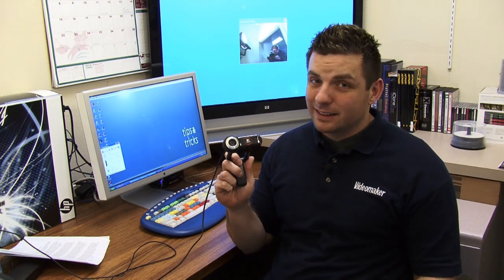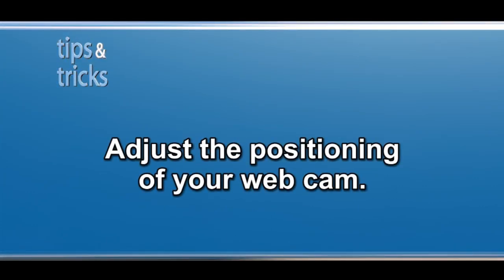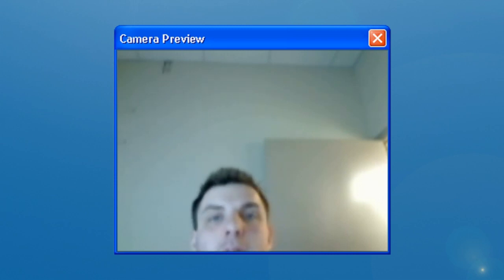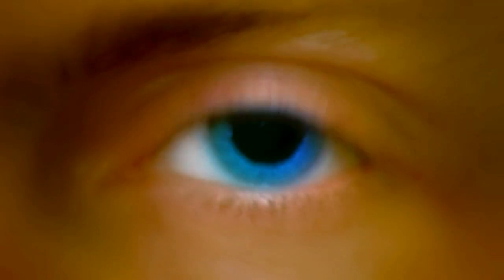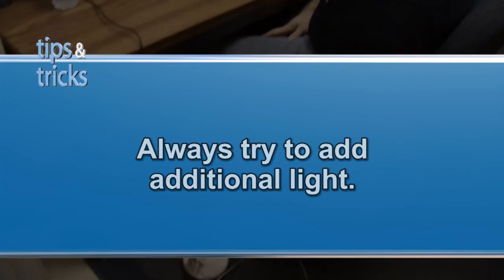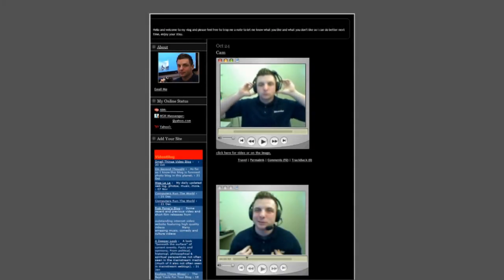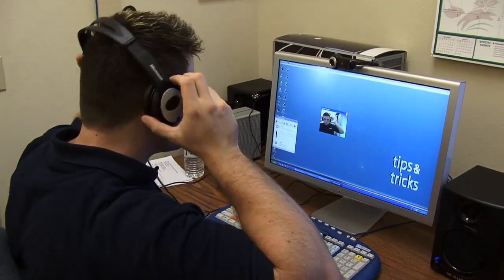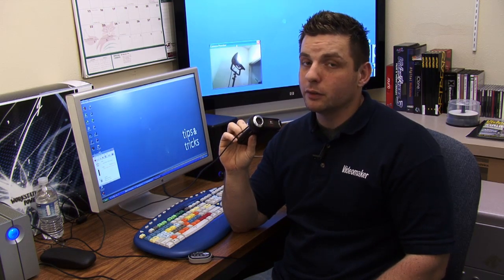Best Practices for Using a Web Cam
Best practices for using a webcam for video sharing sites, video conferencing, and video blogging.